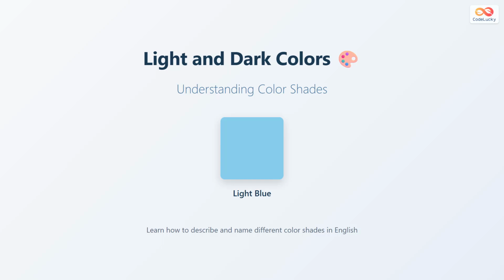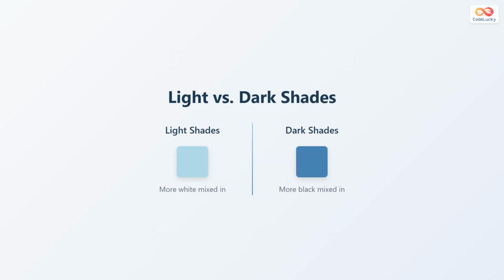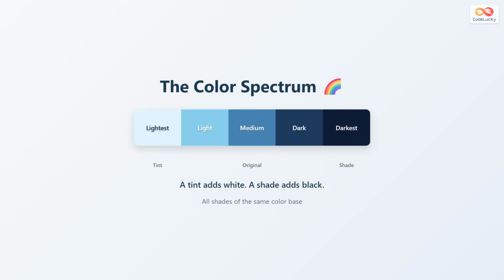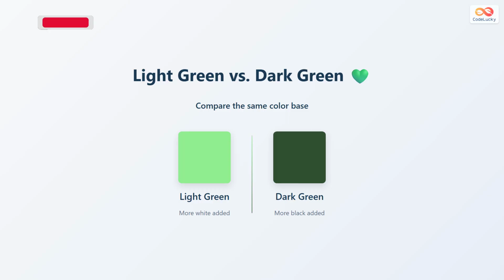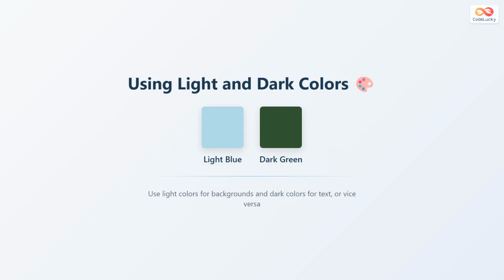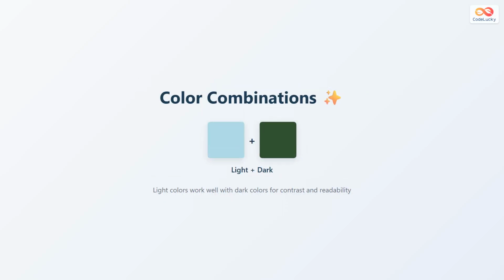Light and Dark Colors: Learn English Color Vocabulary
🎨 Learn all about light and dark colors in English!

In this beginner English lesson, we explore the difference between light and dark shades. You will learn how light colors are created by adding white, while dark colors are made by adding black.

💡 What you'll learn:
• Understanding light shades and dark shades
• How to describe colors using light and dark
• The difference between tints and shades
• Real examples: Light blue, dark green, and more
• Why light and dark colors work well together
• How to use color contrast in design and communication

This video is perfect for English learners who want to expand their color vocabulary and understand color theory basics. Whether you're studying English or interested in design principles, this lesson breaks down colors in an easy-to-understand way.

🌈 Perfect for:
• English language learners (Beginner level)
• Students studying design and color theory
• Anyone wanting to improve their color vocabulary
• Teachers looking for educational content

Chapters:
00:00 - Light and Dark Colors
00:21 - Light vs. Dark Shades
00:42 - The Color Spectrum
01:07 - Light Green vs. Dark Green
01:30 - Using Light and Dark Colors
01:55 - Color Combinations
02:22 - Outro